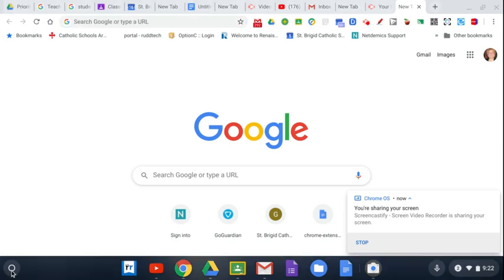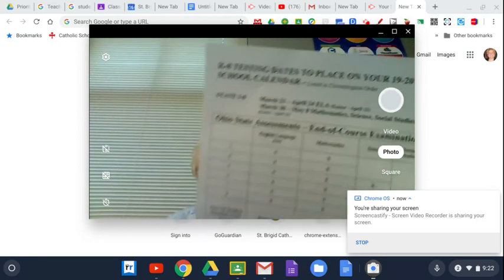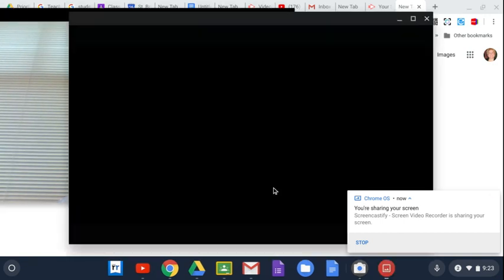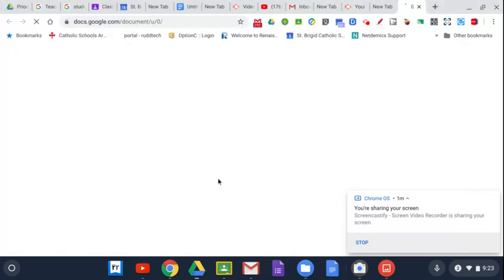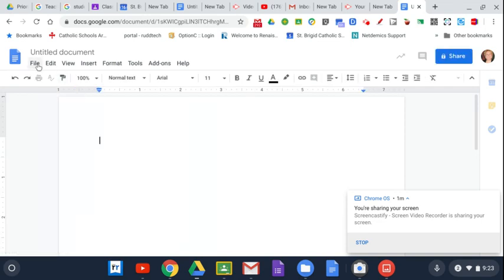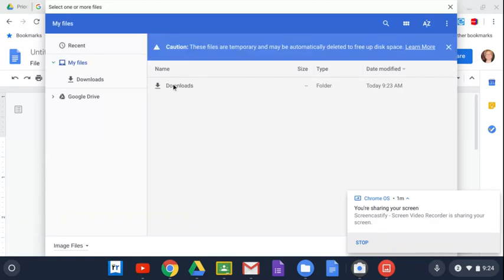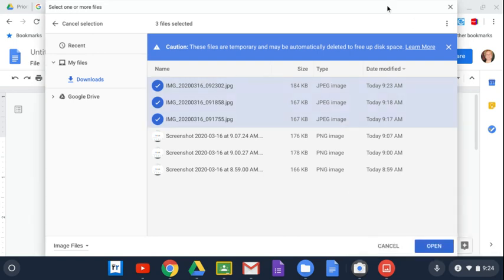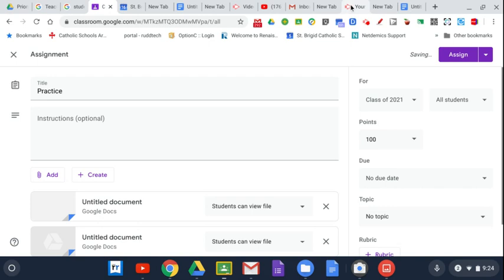How to take a picture and upload to Google Classroom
How to take a picture with Chromebook and upload to Google Classroom.